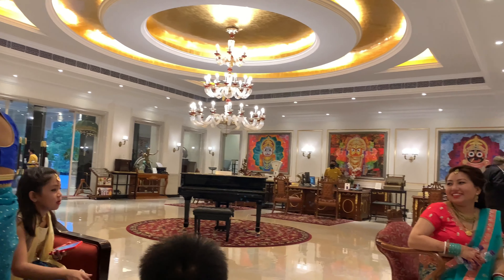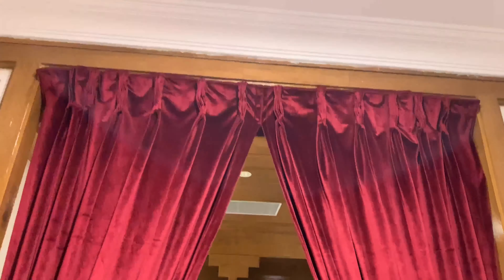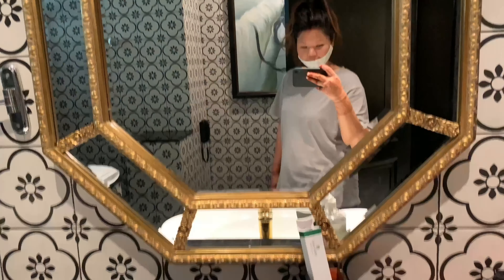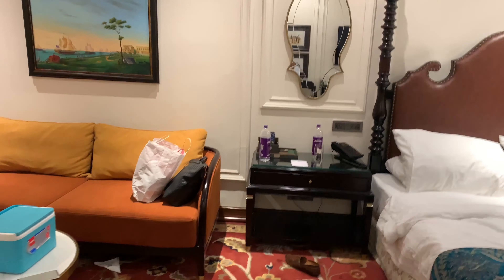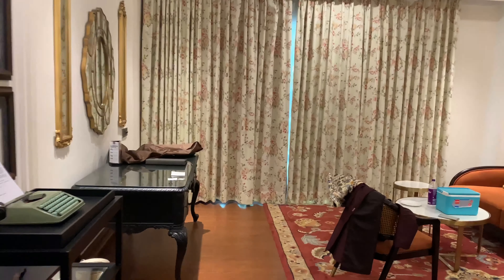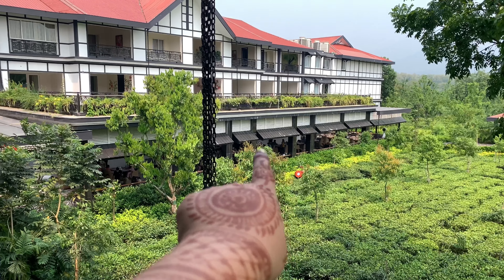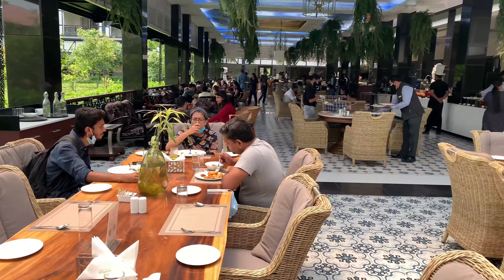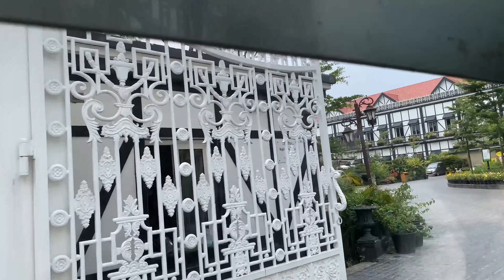ROOM TOUR | Mayfair Tea Resort Siliguri | Amazing Restaurant❤️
Hey FOLKS!!!

   Enjoy the room tour of this Luxurious Tea Resort.
Have the visual experience of the spectacular foods and  soothing view of Tea Garden. 🤗

Enjoyyy!!!

Hope u enjoyed watching this video and was helpful to you.

Write down in comment box if any query frm your side , I will definitly reply🥰